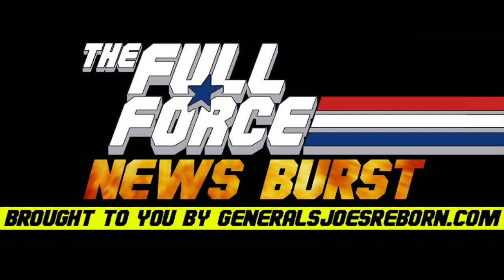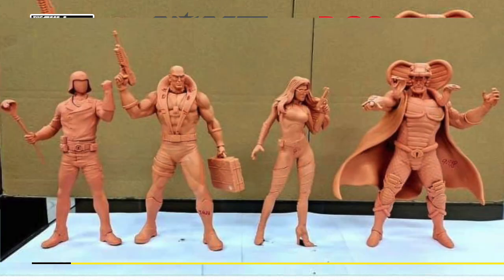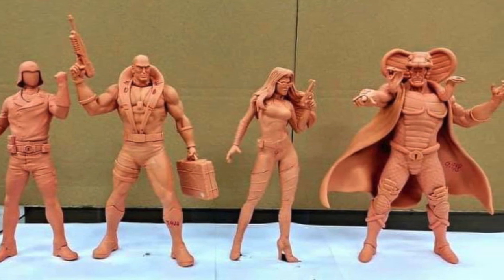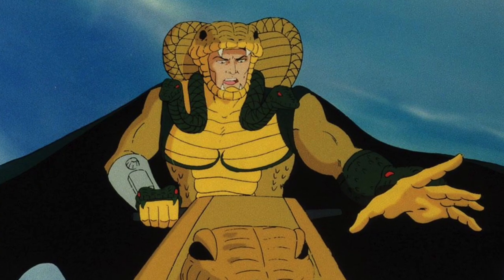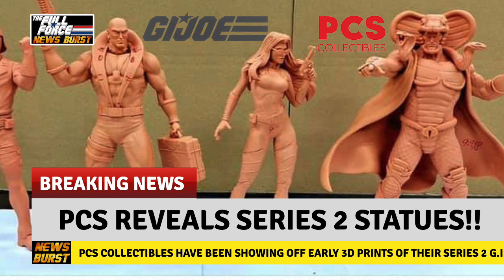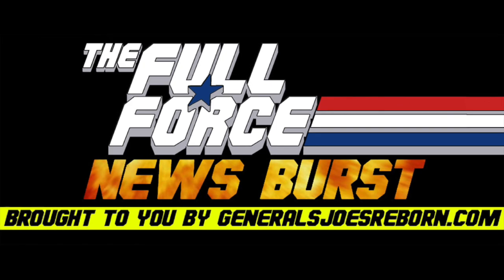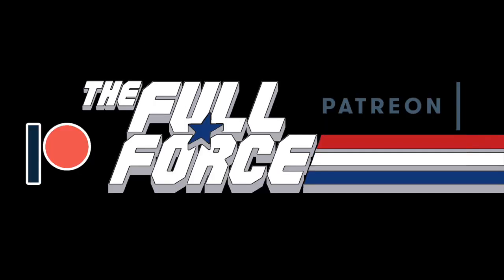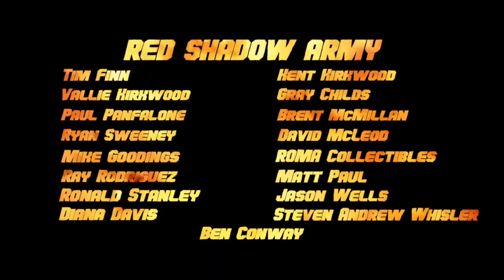NEWS BURST!! PCS REVEAL IMAGE OF THEIR SERIES 2 G.I. JOE STATUES!!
FULL FORCE!!!